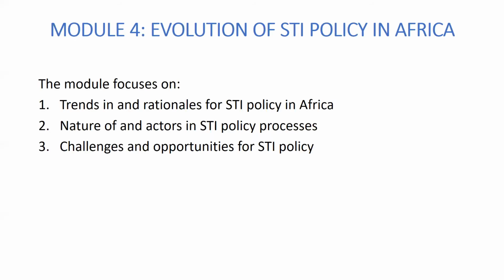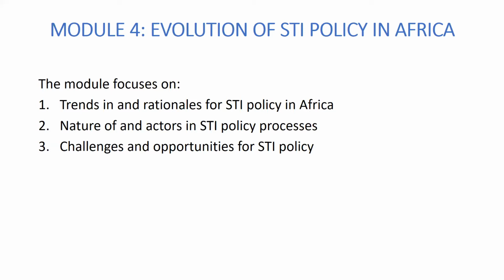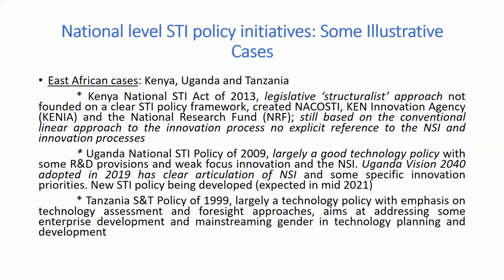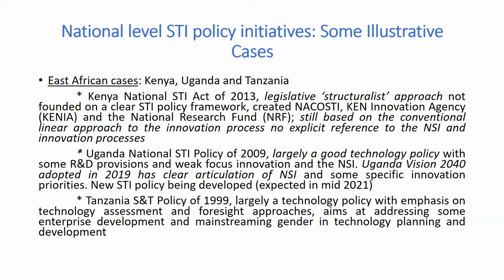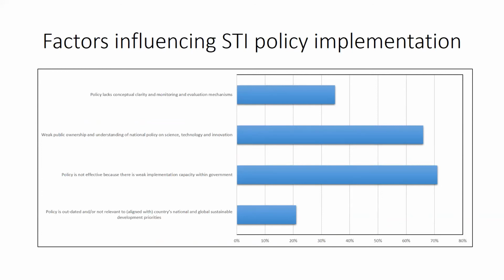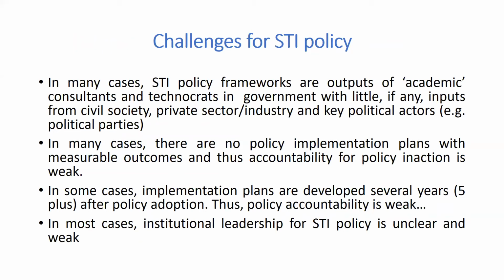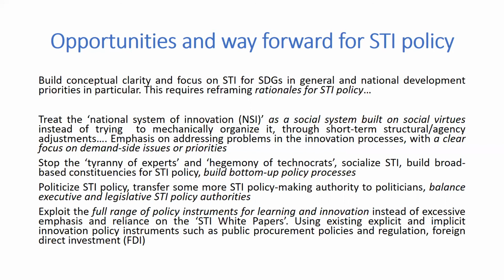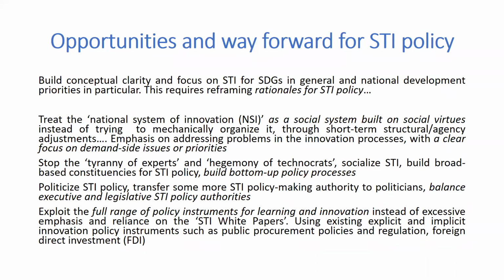Module 4 final STISA-2024